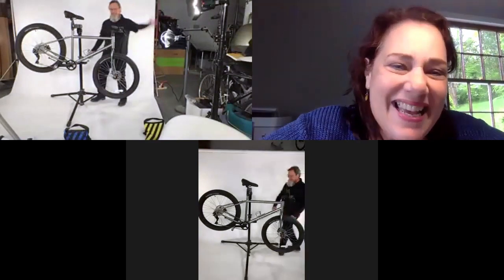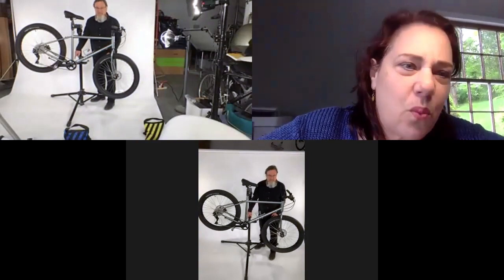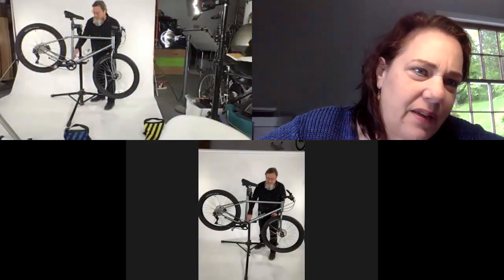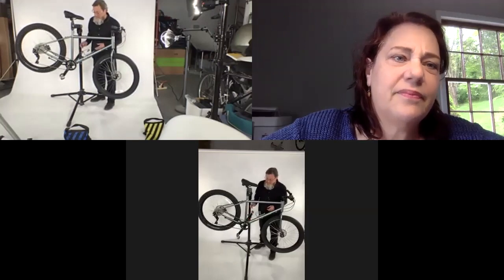Are your bicycle pedals far enough apart?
Visit ZizeBikes.com, the only store with bikes built exclusively for heavy riders.

In this video Joan, Zize Bikes' founder, and Greg, Zize Bikes' designer, explain why the rider's stance and a comfortable pedaling width is an important component in the Yonder.